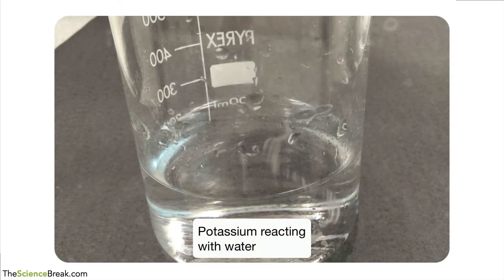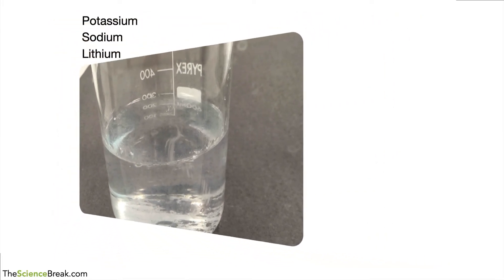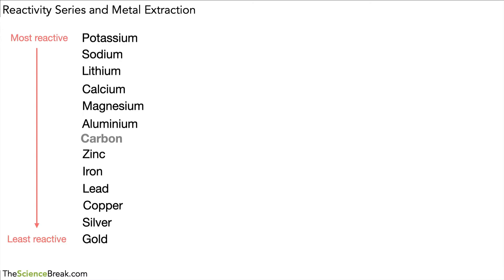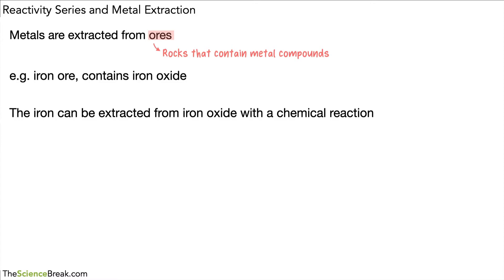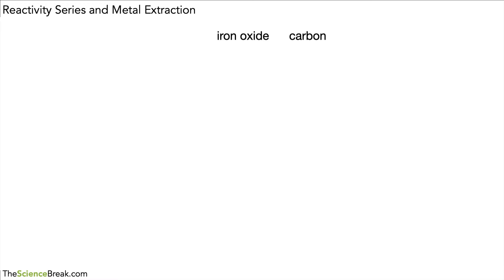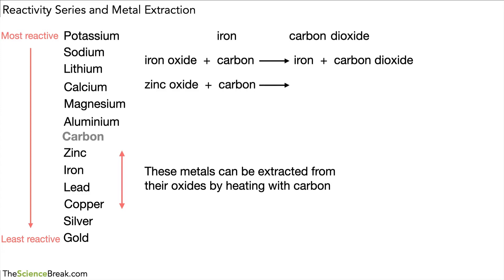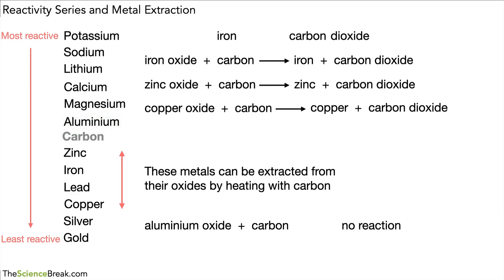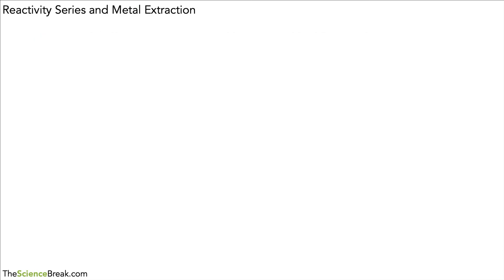Key Stage 3 Science (Chemistry) - The Reactivity Series and Metal Extraction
This video looks at how we can use the reactivity series of metals and the reactivity of carbon to see how metals can be extracted from their ores.